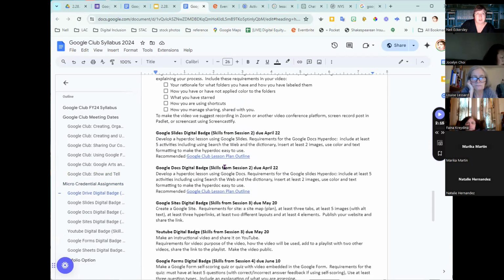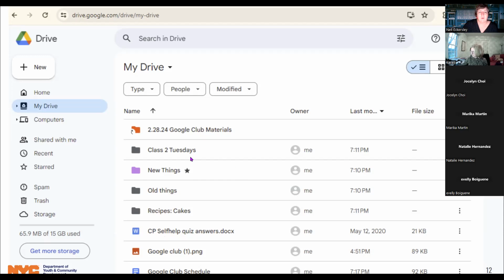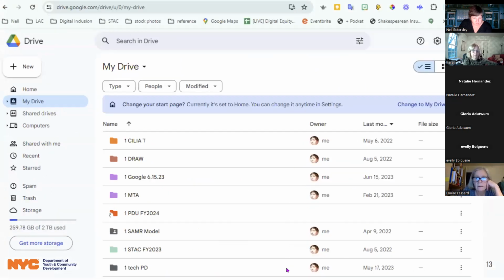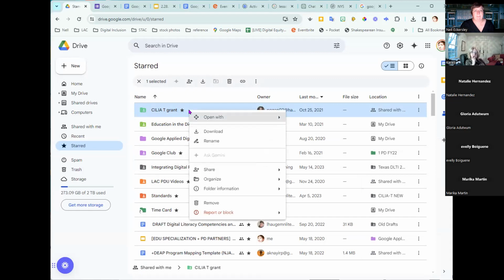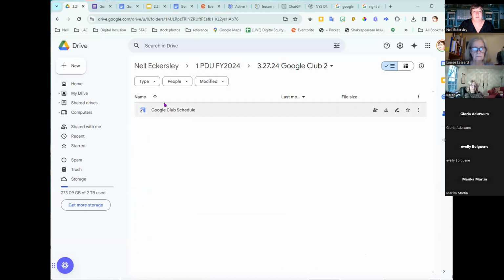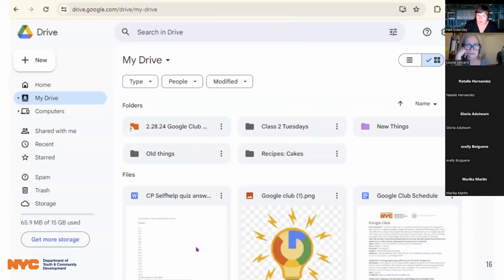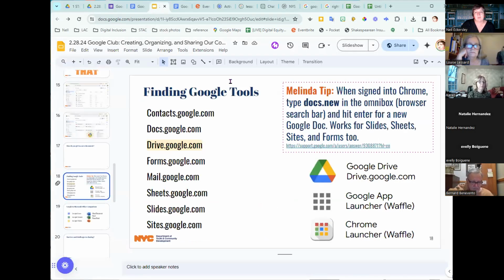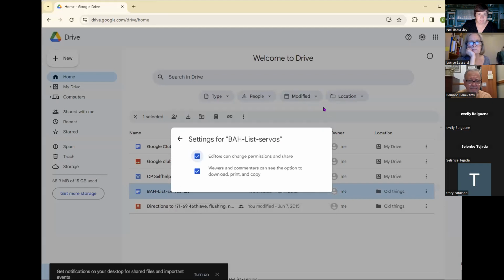Google Club: Creating, Organizing, and Sharing Our Content in Google Drive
In the session, we will review how to organize Google Drive to make it easy to find the documents and folders. We will also cover creating Google Docs and sharing content with learners and colleagues. This meeting is open to beginners and experts and everyone in between. Learn the basics and share your tips and tricks.